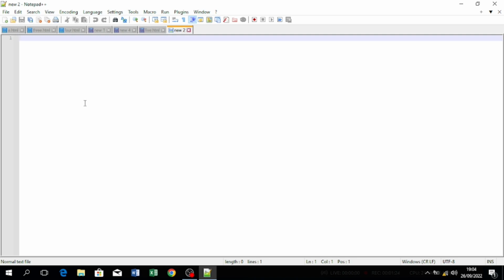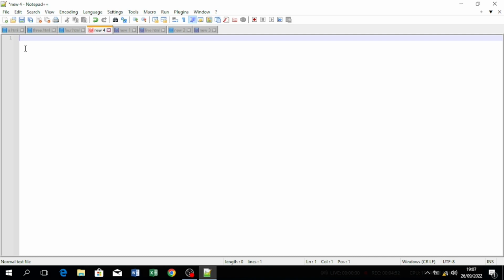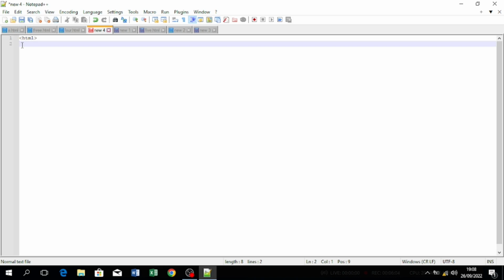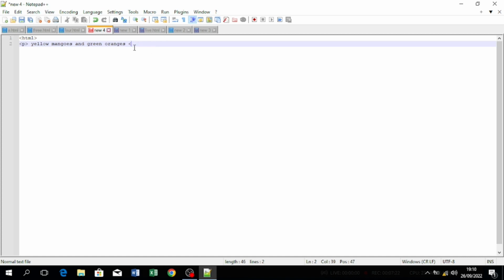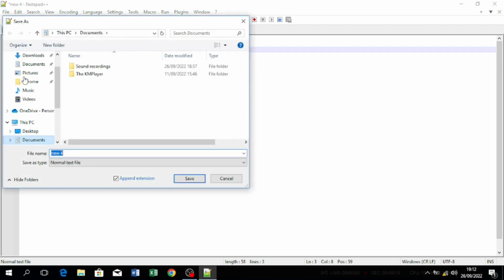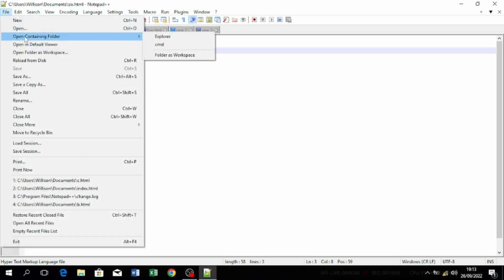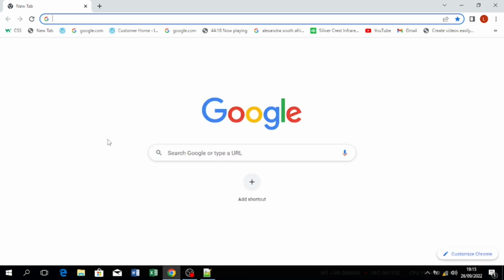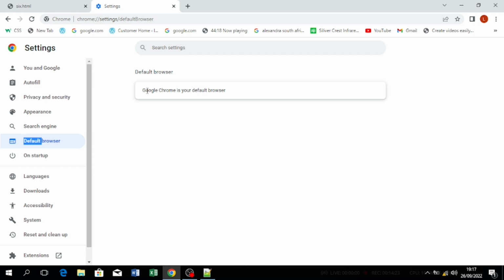Beginers guide to html using notepad++ simplest tutorial